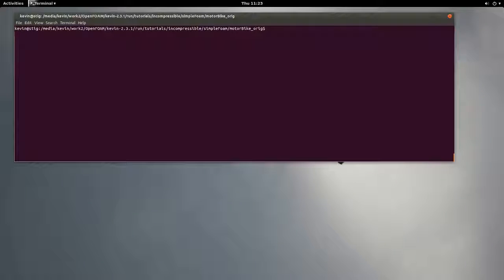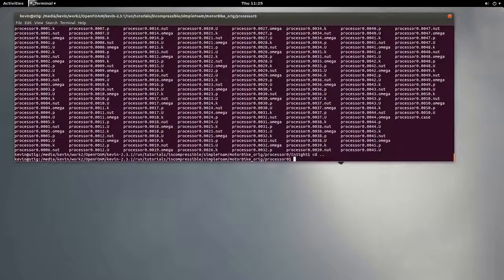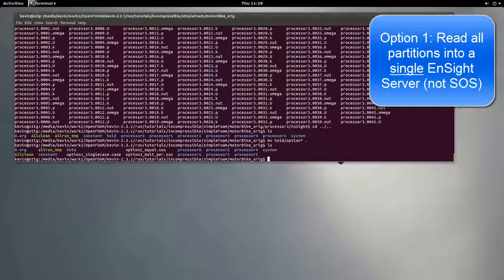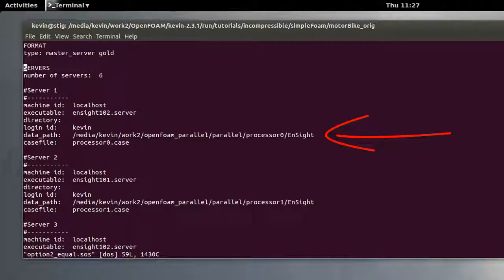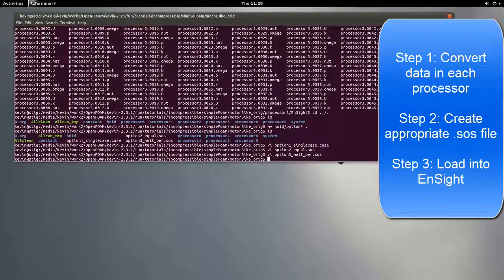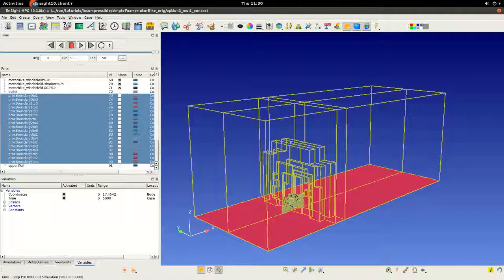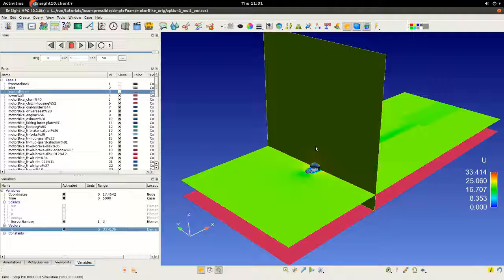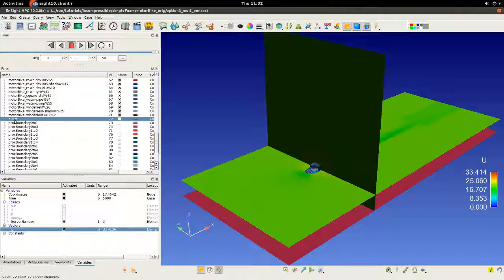ANSYS EnSight 10.2 Video 4 of 8: OpenFOAM Parallel Dataset Handling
Importing a Parallel OpenFOAM dataset directly into a parallel session of EnSight (EnSight SoS) is a new feature in ANSYS EnSight 10.2. There is no need to perform any reconstructPar, merging or splitting with this new capability. Although this method uses the partitioning already done for the OpenFOAM Parallel run, you are restricted to the same number of processors. The number of EnSight Servers does not have to be the same as the number of OpenFOAM Parallel sessions — each EnSight Server can load multiple OpenFOAM partitions.